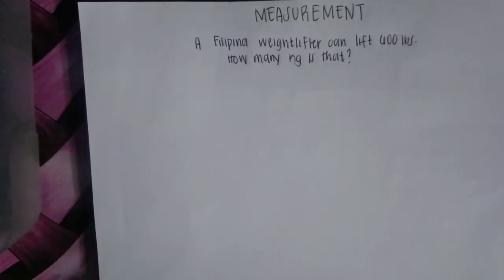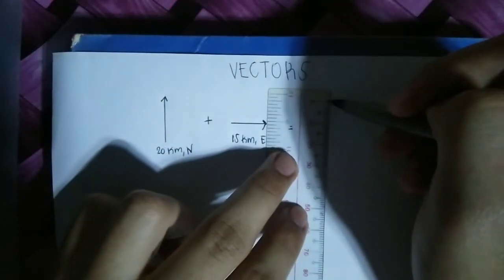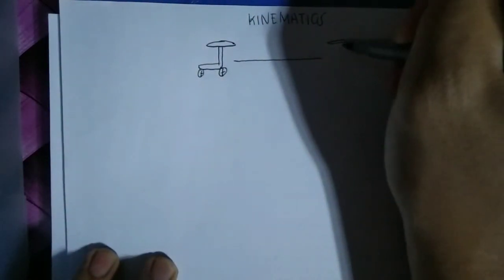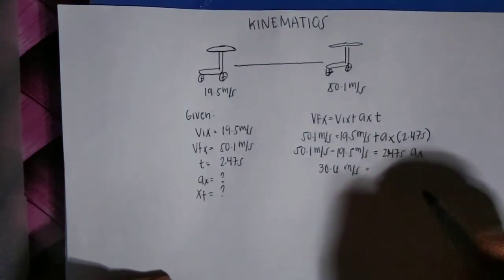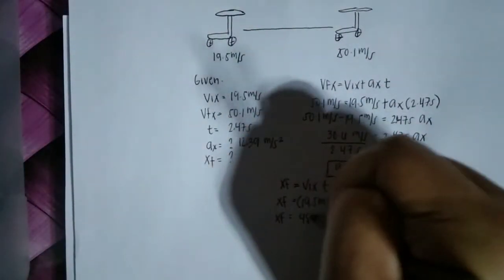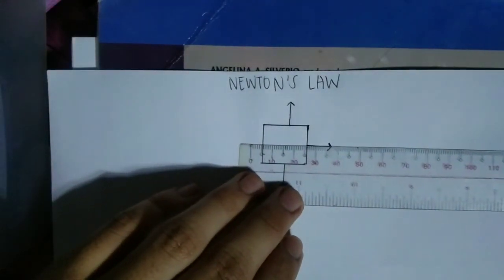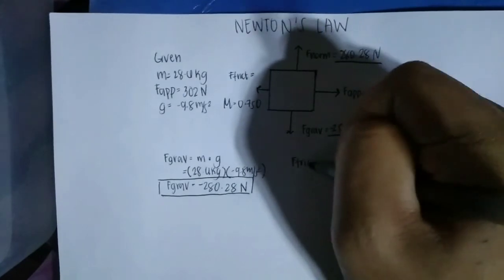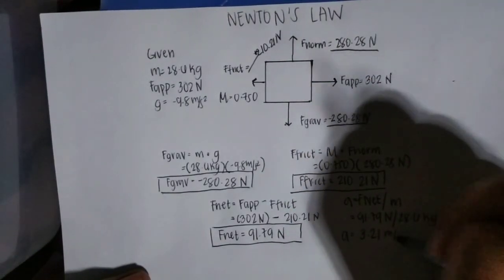Physics Solving Tutorials (Measurements, Vectors, Kinematics and Newton's Law) -Gerald Marcos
Performance Task in Physics 12
Gerald Marcos
12-St.Stephen

TIME STAMPS

0:00 Intro
0:30 Measurements
2:56 Vectors
8:13 Kinematics
20:19 Newton's Law
31:07 Outro